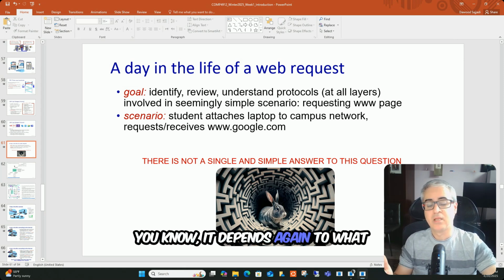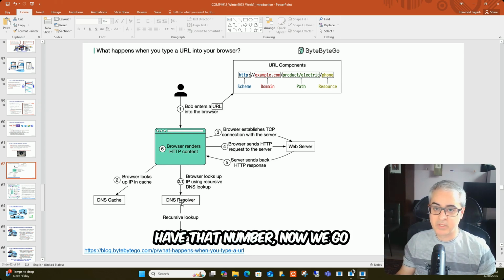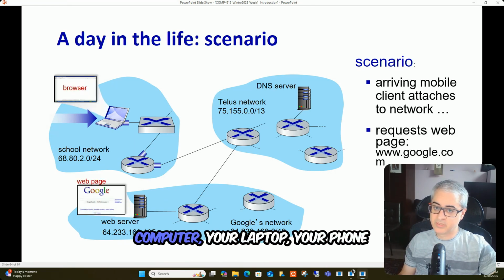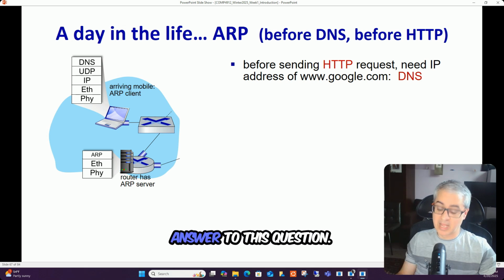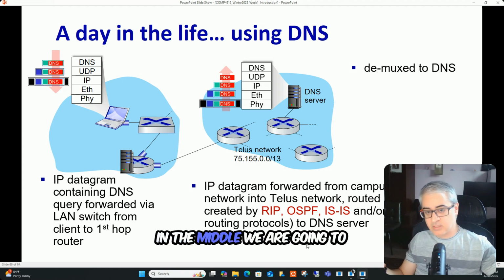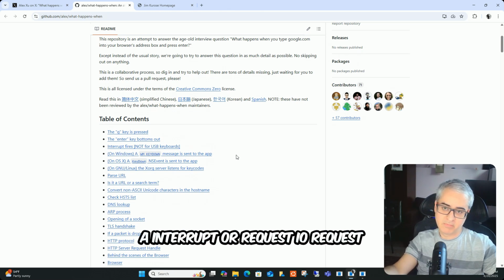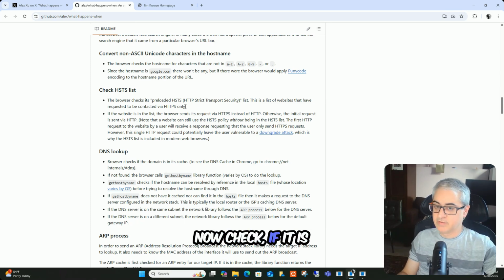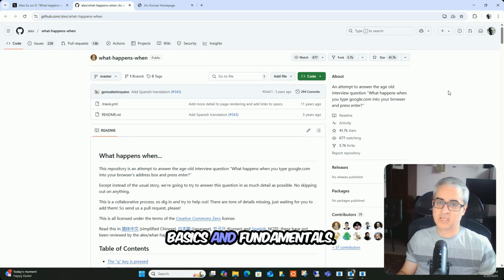The story behind a Click Journey!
**🔍 What Really Happens When You Click a Link? **
Ever wondered what goes on behind the scenes when you click a link or visit a website? In this video, we break down the "Click Journey" — from your browser to the web server and everything in between. DNS, TCP/IP, HTTP — it's all here in a simple way.

🧠 Learn how your device communicates with the internet
🌐 Understand key internet technologies
🚀 Follow the full journey of a single click